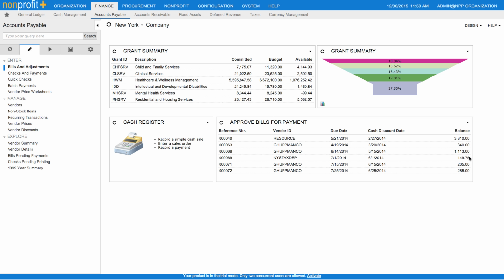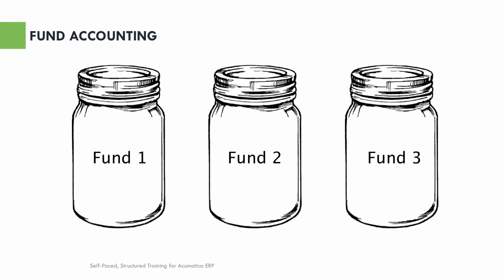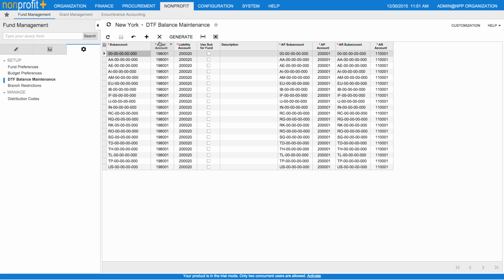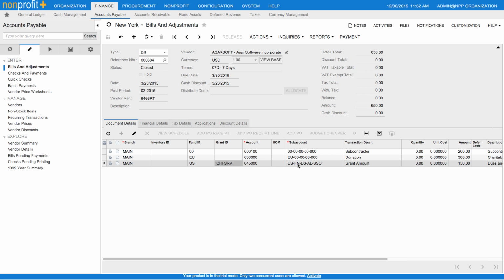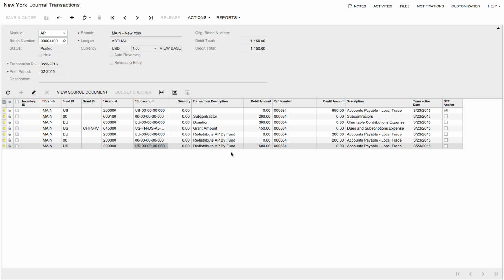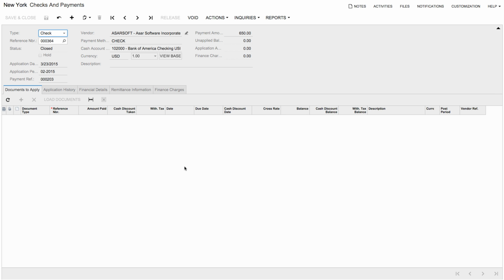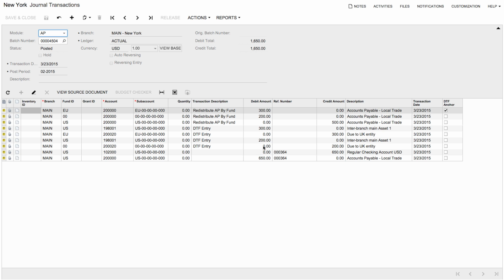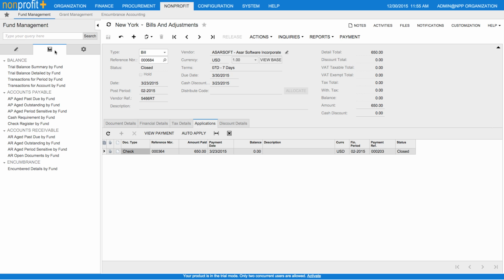What is fund accounting? - Non Profit Fund Accounting Software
What is fund accounting and how does it work in a fund accounting software solution?